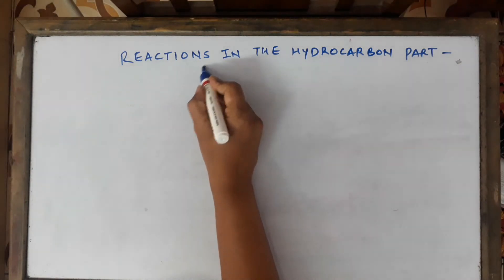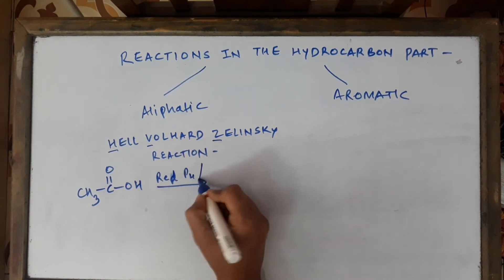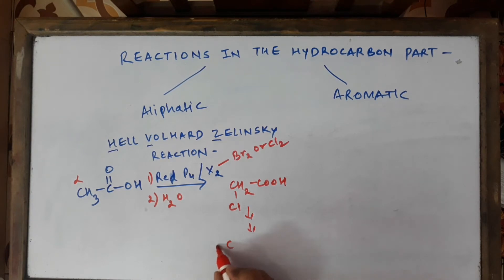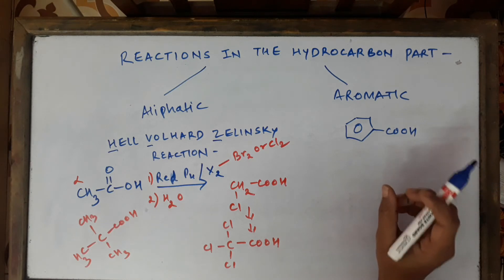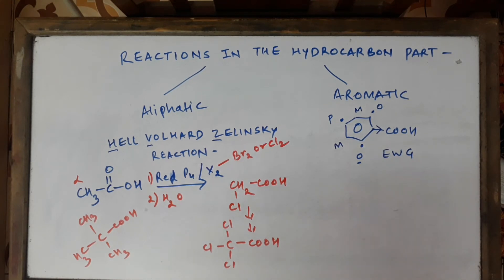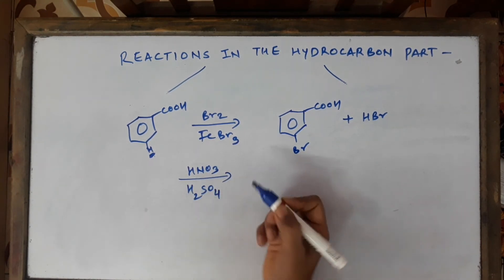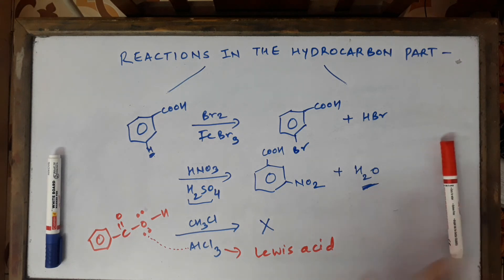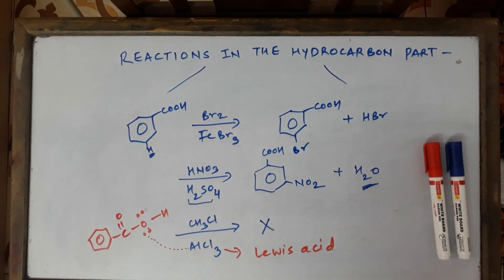REACTIONS OF HYDROCARBON PART IN CARBOXYLIC ACIDS-CLASS XII